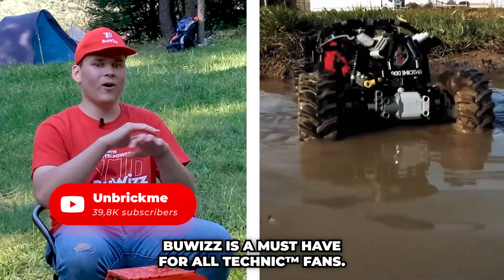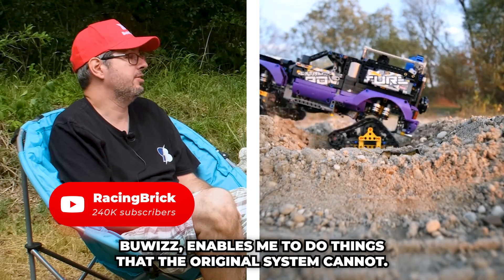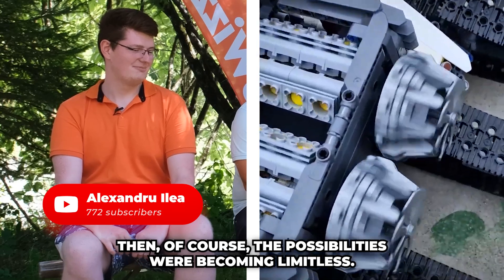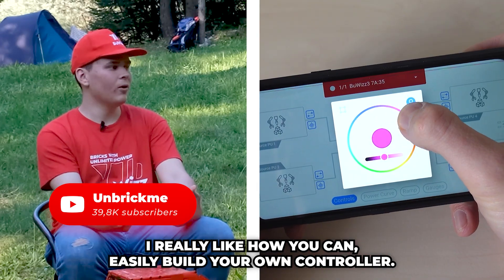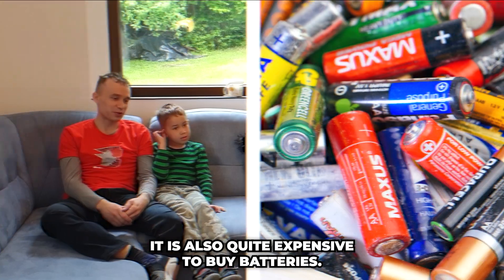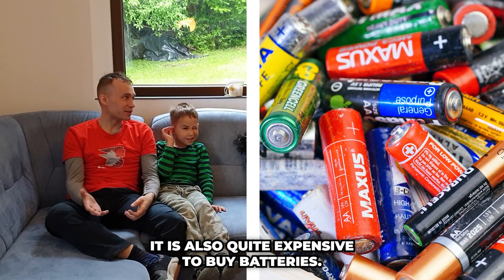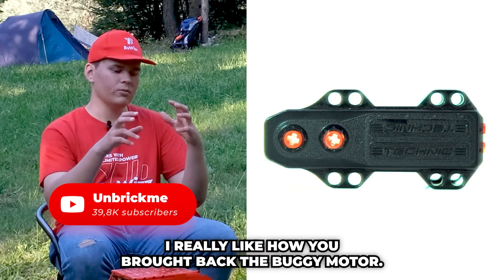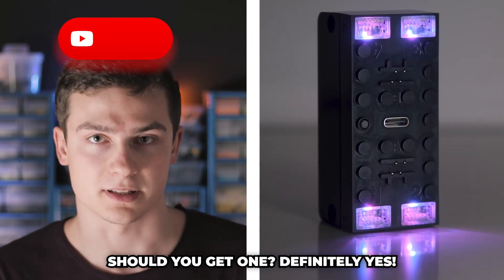Why They Chose BuWizz – The Ultimate Remote Control